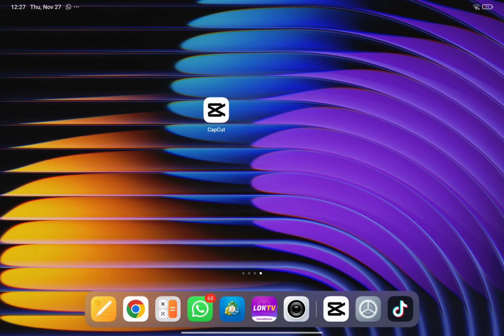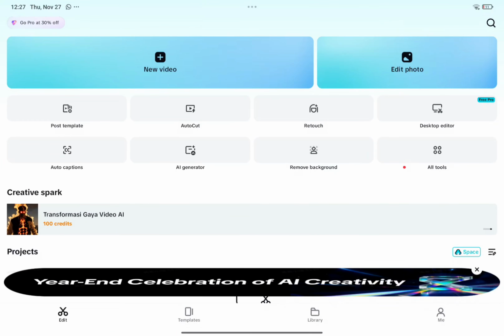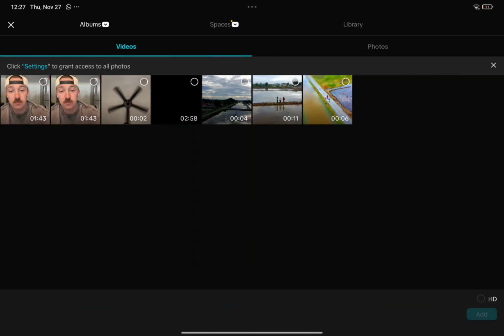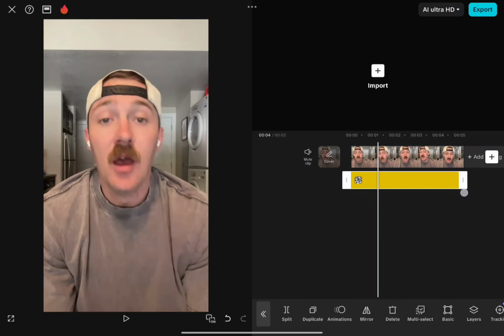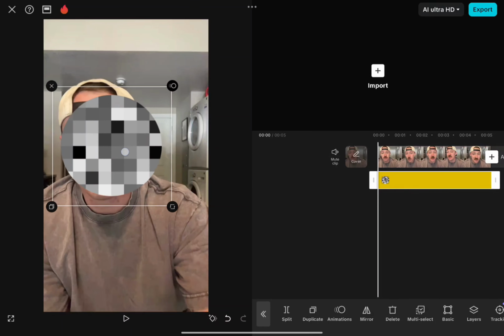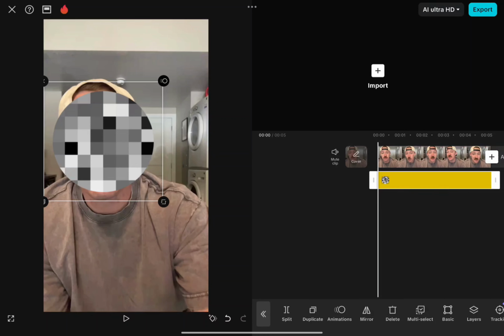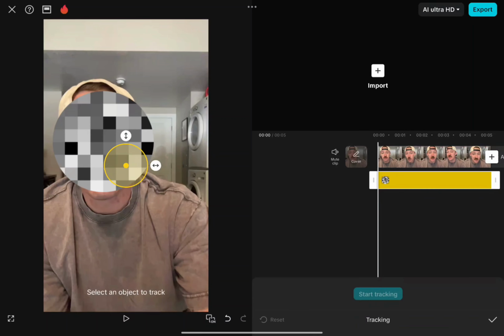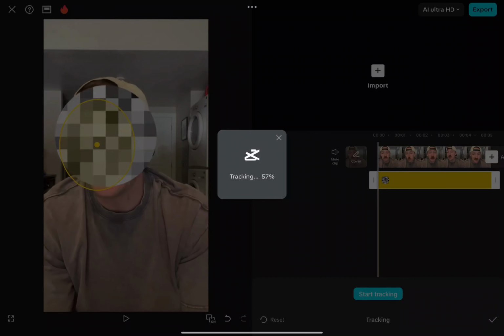How To Cover Face In Capcut | The easiest way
In this tutorial I will show you how to cover face in CapCut. The easiest way to cover your face in CapCut or in video editing.